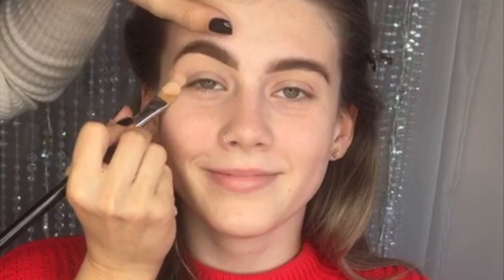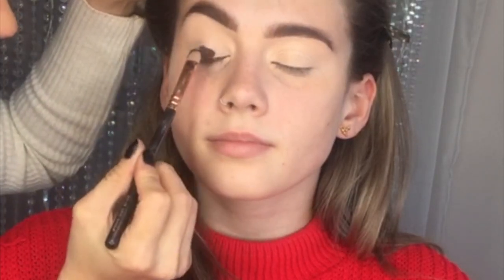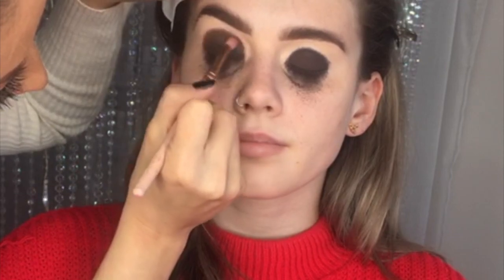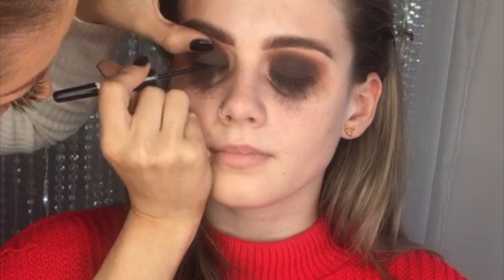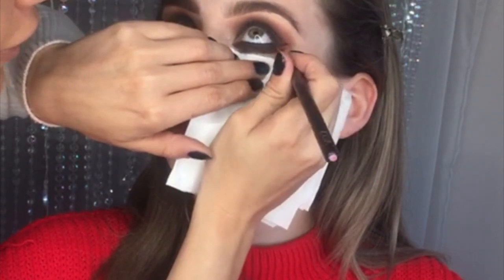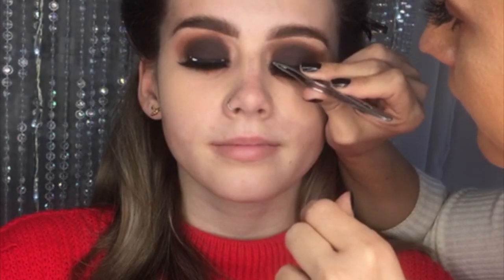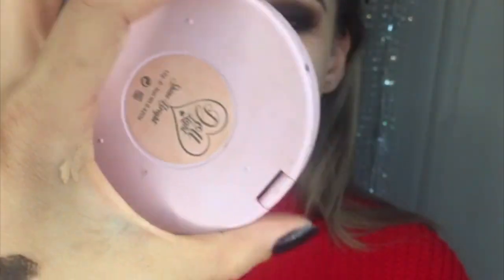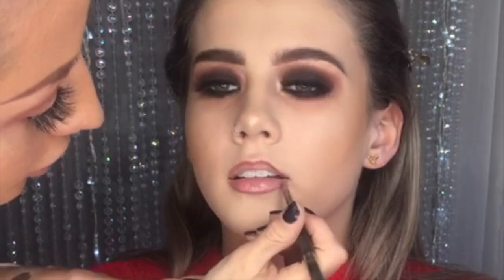SMOKEY EYE MAKEUP TUTORIAL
In depth step by step smokey eye makeup tutorial. Using the P Louise palette and base! 🖤